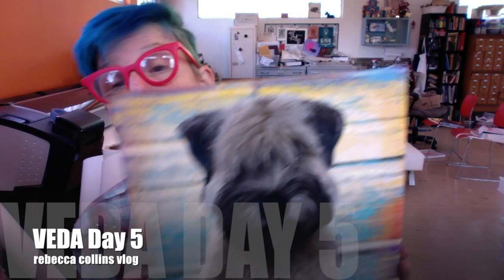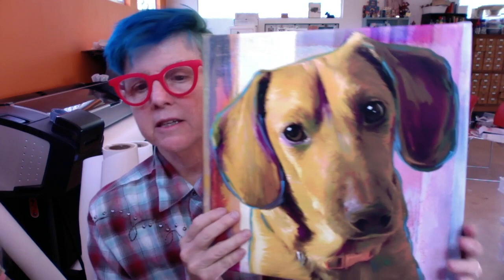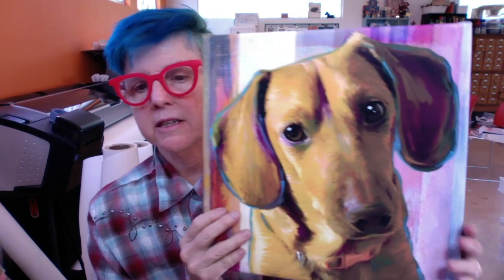Veda Day 5 : Custom Pet Portraits / Doxie and WheatenTerrier Art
Today I am stretching and shipping out custom pet portraits. I have a Doxie and a Wheaten Terrier going out today.